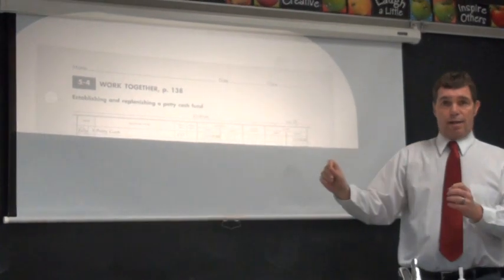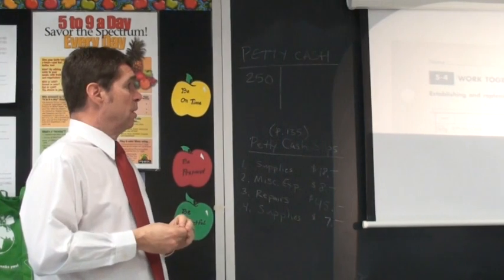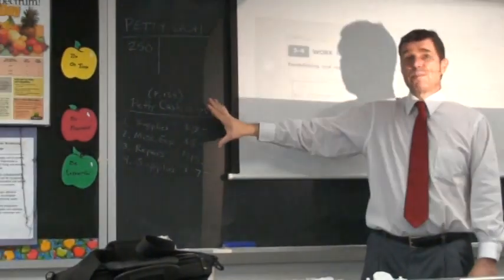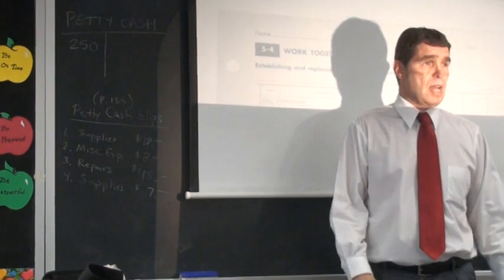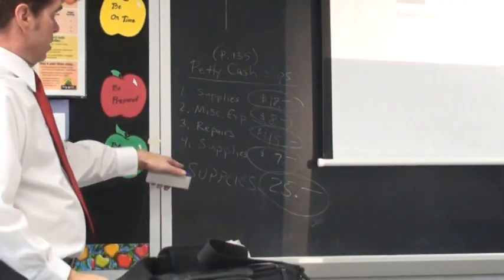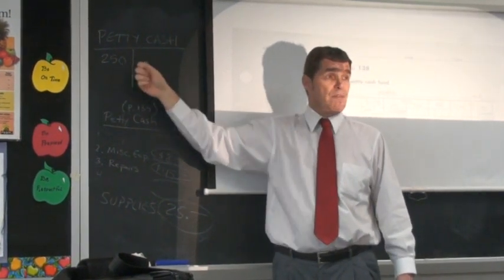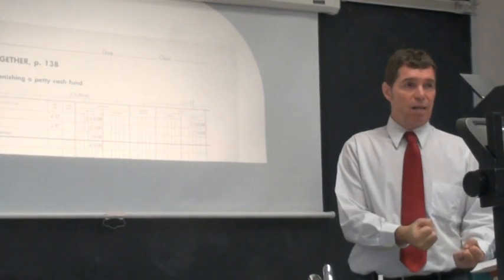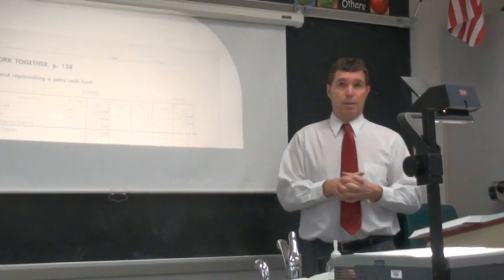Accounting for Petty Cash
Petty Cash Accounting Lesson